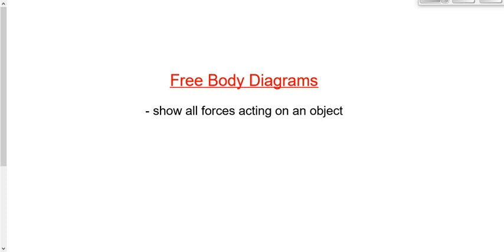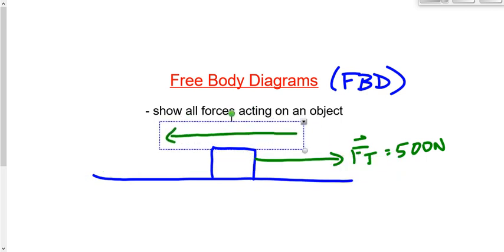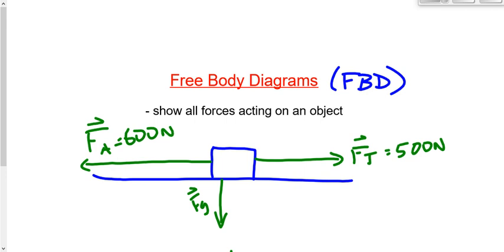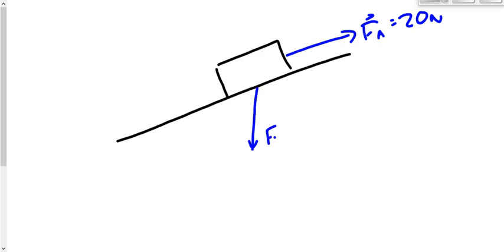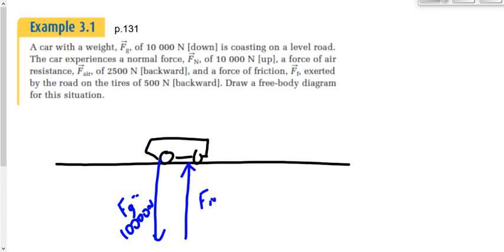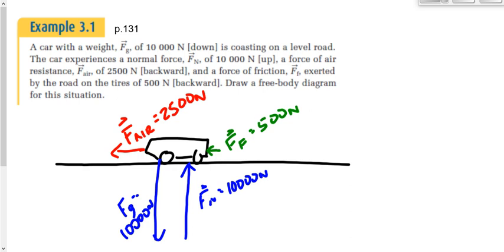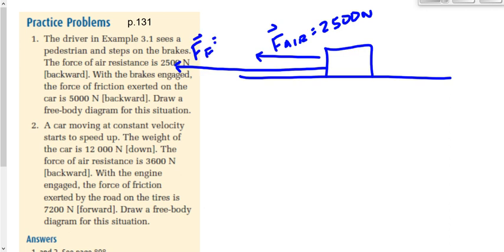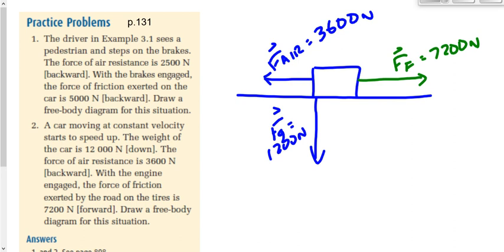(206-P2017F) Free Body Diagrams